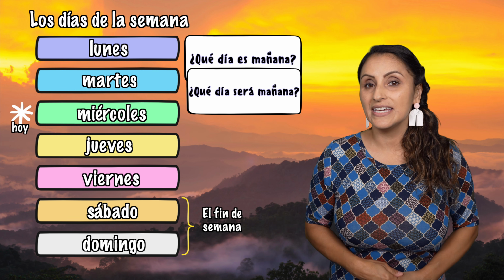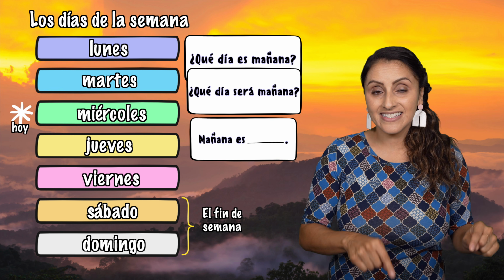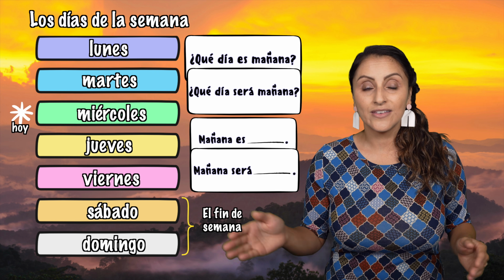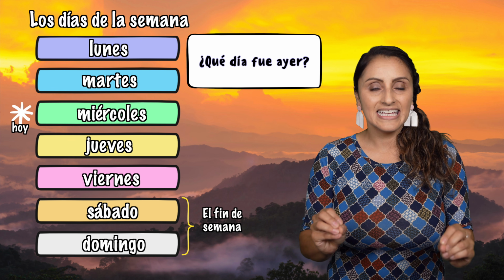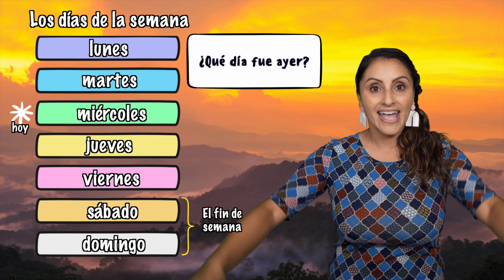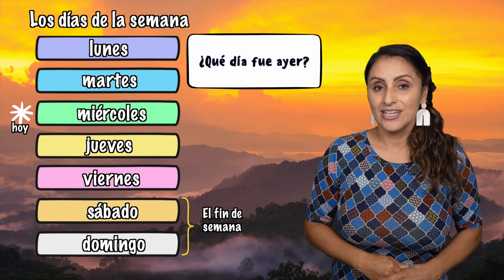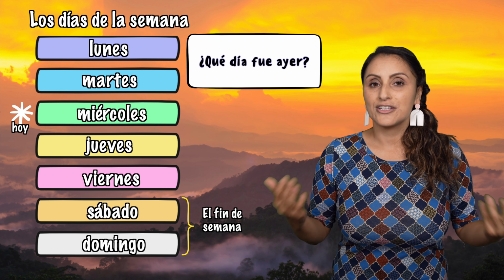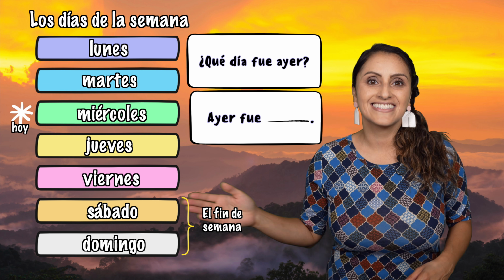Days of the Week in Spanish (Spanish Lesson 10)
¡Hola amigos! Are you ready to ditch the calendar confusion and confidently say "what day is it?" in Spanish? Then, Lesson 10 is your ticket to becoming a days-of-the-week whiz!
In this fun and interactive video, you'll:

Meet the familia: Learn the names of all the days from lunes (Monday) to domingo (Sunday) with perfect pronunciation.
Grammar groove: Unlock the secrets of using days of the week in sentences, mastering verb conjugation and essential phrases.
Beyond the basics: Explore different ways to express dates and durations, taking your communication skills to the next level.

Whether you're a complete beginner or looking to polish your fluency, this video will:
Boost your confidence in using days of the week accurately.
Expand your vocabulary and grammar skills.
Open doors to planning social events, asking for directions, and expressing yourself naturally.

This video is perfect for:
Beginners starting their number journey in Spanish.
Young learners who love to sing and play while they learn.
Anyone who wants to brush up on their basic Spanish numbers and build a strong foundation.
So grab your counting fingers and get ready to say "adiós" to number confusion!
P.S. Share your favorite way to practice numbers in Spanish in the comments below!

/// LET’S CONNECT! ///

/// ABOUT ME ///